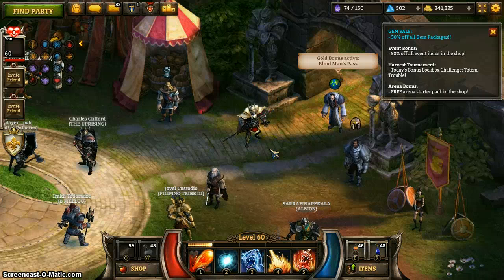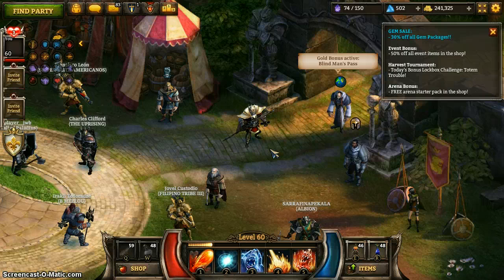KingsRoad - Adamar's Dungeon Champion Mode VER 1.14 [Solo, Wizard]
As you all know, with KR Version 1.14, Champion mode enemies now scale to your power. But don't worry, it's still possible to do AD Champion Mode quickly! Here you have a fully commentated run of the map to help get you back on your feet after the update!

Basically you will want to maximize your Damage:Power ratio. Enemies scale off your Power, so increasing Damage a lot with small Power increases is good. Decreasing Power a lot with small Damage decreases is also good.

A 15s increase in time isn't great, but it's not bad either, considering the other run I uploaded had a 45s increase.